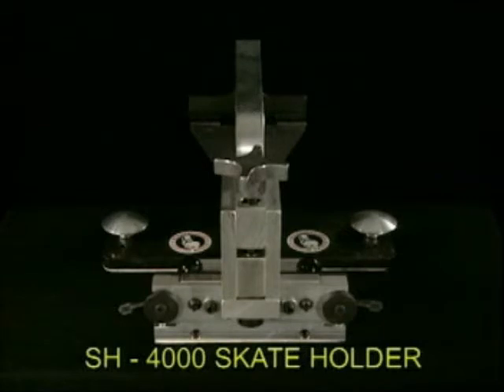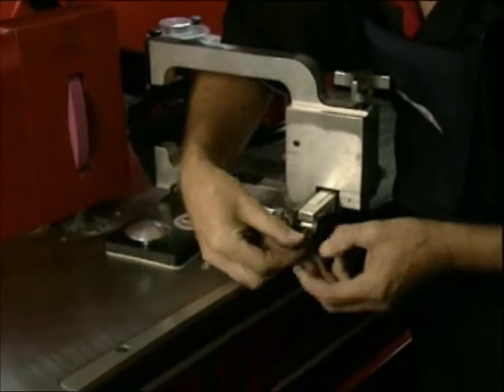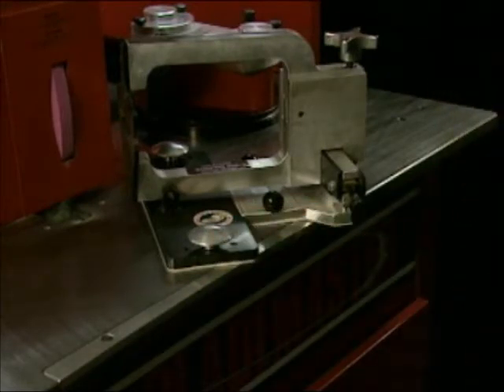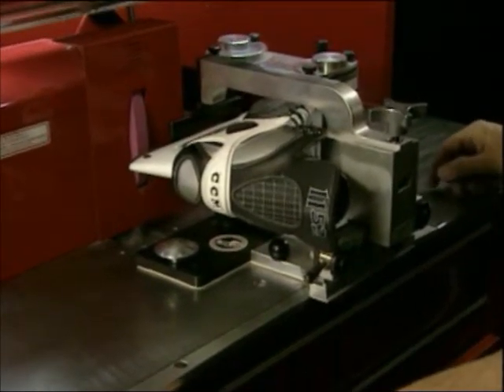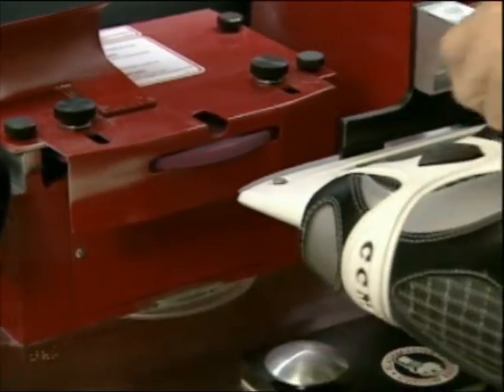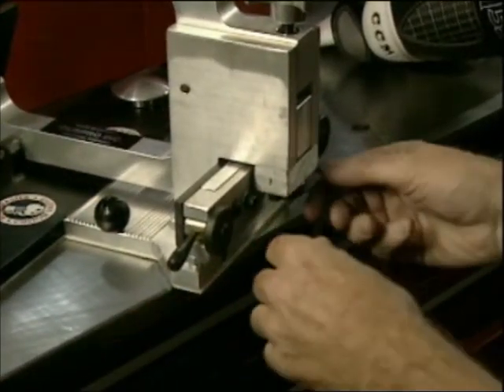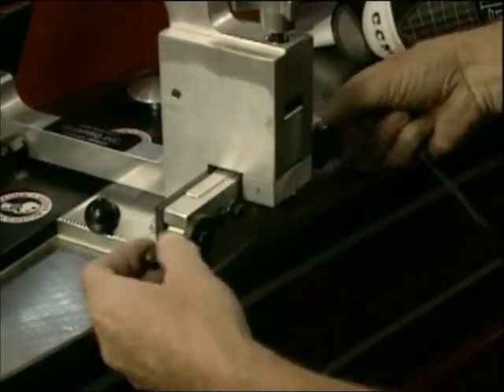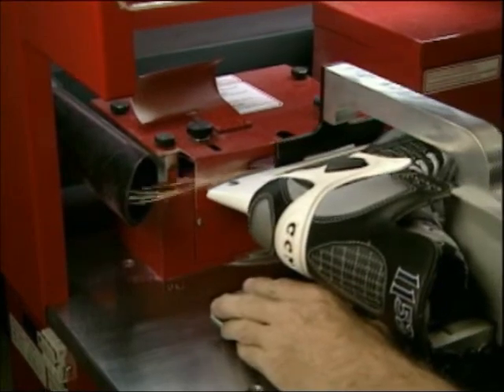sh4000 skate holder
How to use the Blademaster SH4000 skate holder